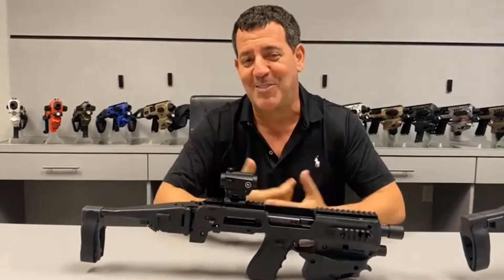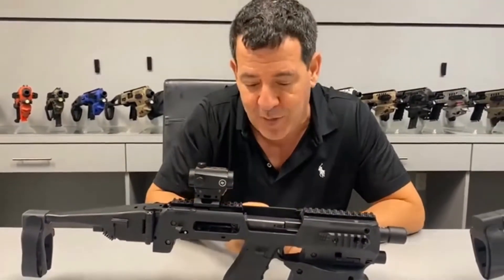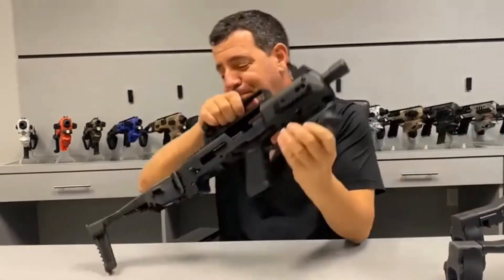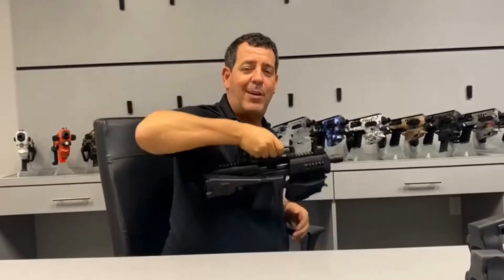Gen 3 MCK | Micro Conversion Kit CAA USA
Compatible with the Glock 17/19/19x/20/21/22/23/25/31/32/45. Not compatible with Gen 1 or 2 Glock models due to lack of forward Glock universal accessory rail. Can be used with a huge array of slide mounted optics. No longer is the MCK slide and serration dependent! Utilizing the NEW GEN 3 Charging Handle, you can use any aftermarket slides, sights or optics inside the MCK. More GEN 3 specific options and accessories coming soon!